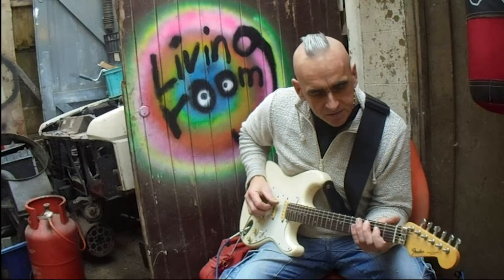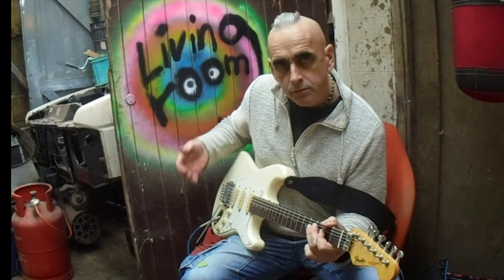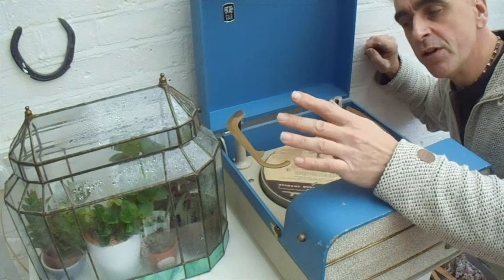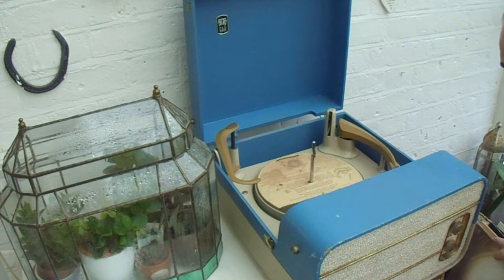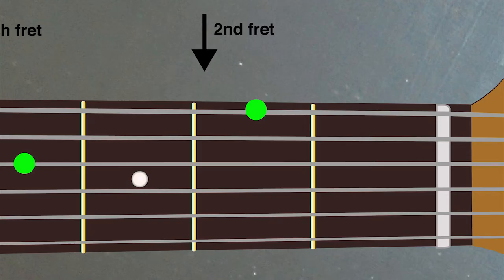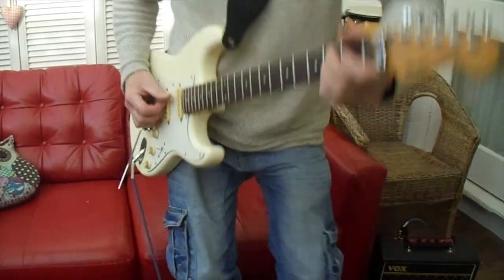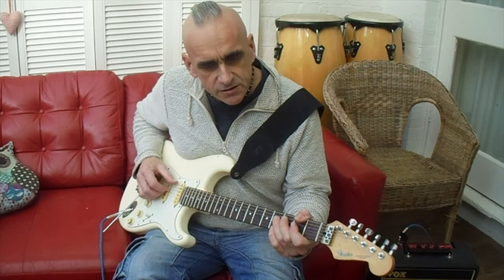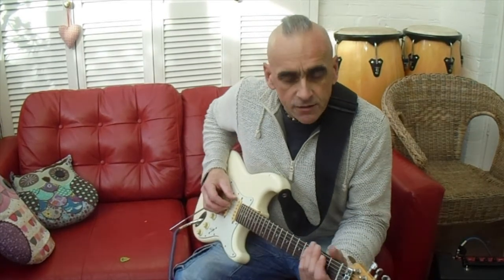Finger pick the blues - Guitar tutorial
Introduction to a picking style of playing - for beginner to more advanced.
Looking at 2 riff patterns from Steve Miller - Mercury Blues and Z Z Top - Just Got Paid.